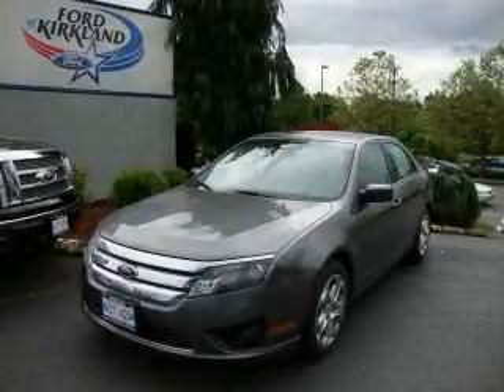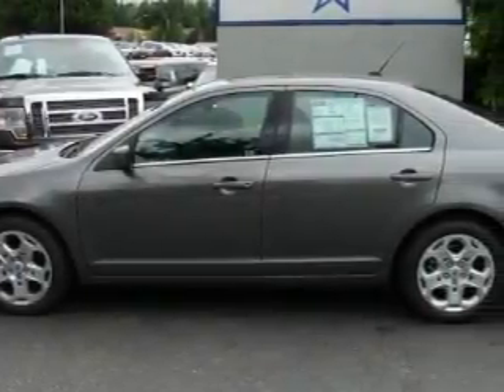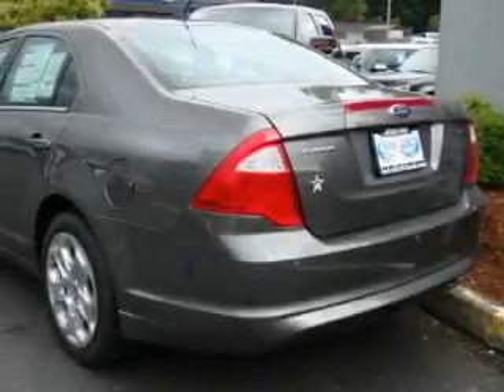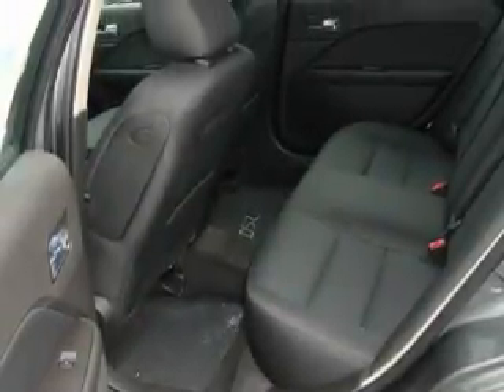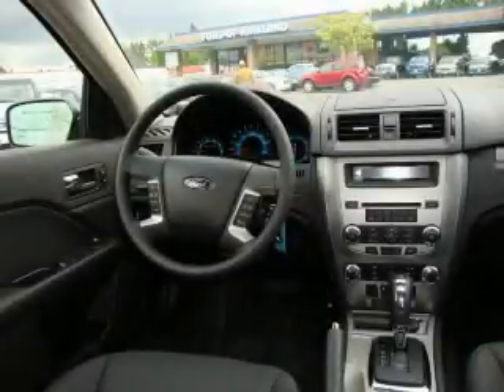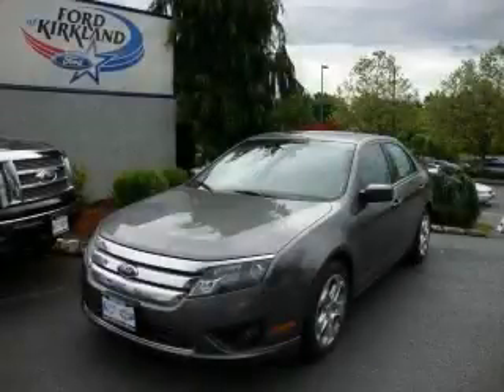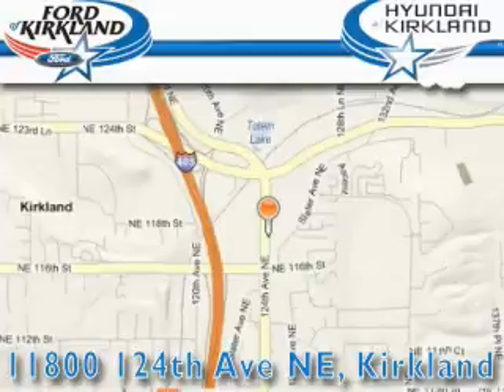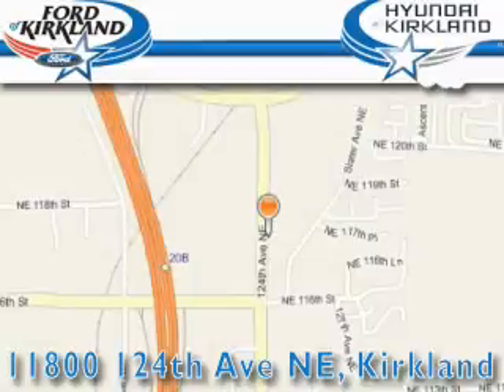2010 Ford Fusion Kirkland WA 98034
Year: 2010
 Make: Ford
 Model: Fusion
 Engine: 2.5L I4
 Trans.: Automatic
 Exterior: Sterling Gray
 Miles: 25
 Interior: Charcoal

 2010 Ford Fusion Kirkland WA